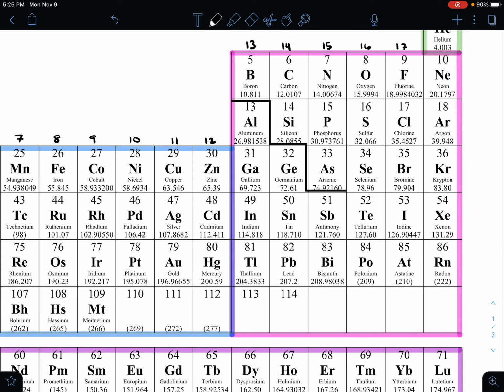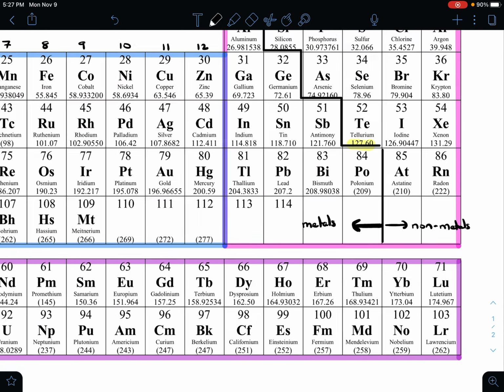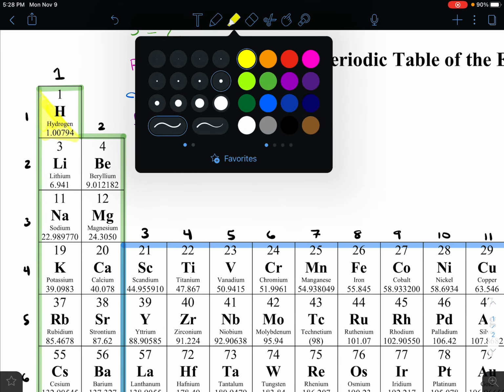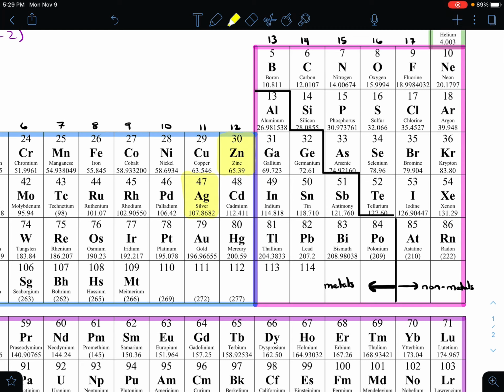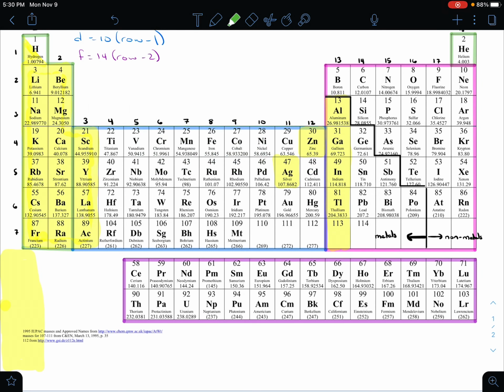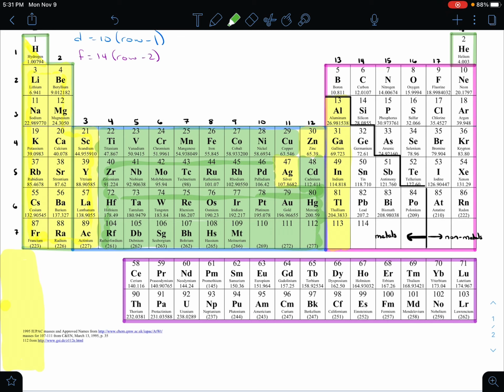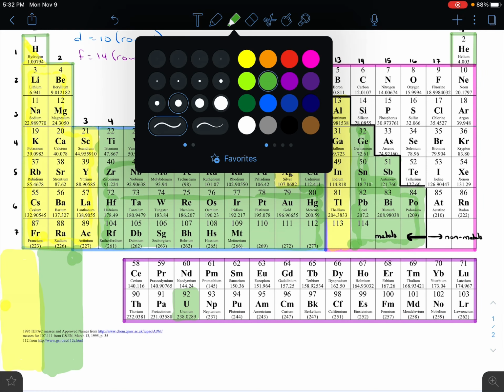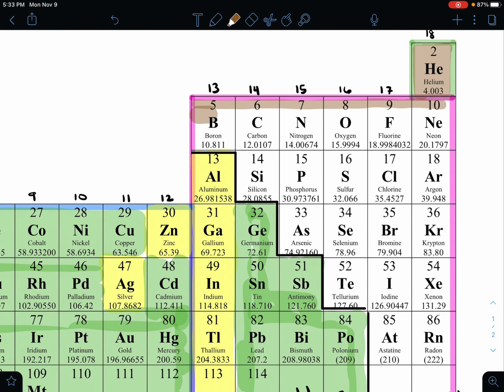Unit #3 - Periodic Table Coloring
I have students color on their periodic table to identify the difference between metals (known charge and variable charge) and non metals.